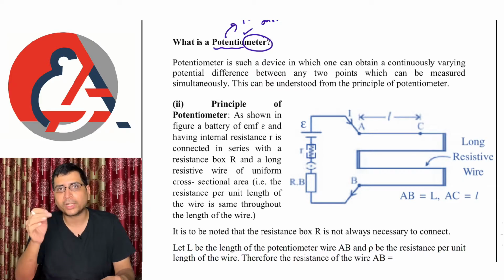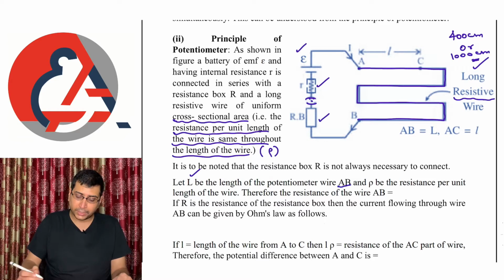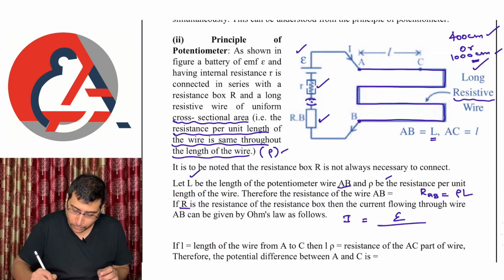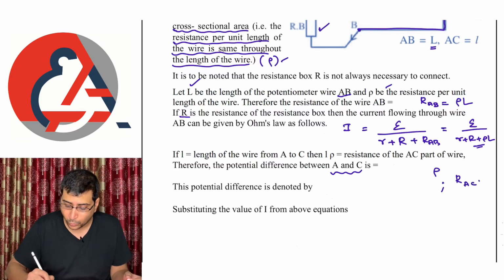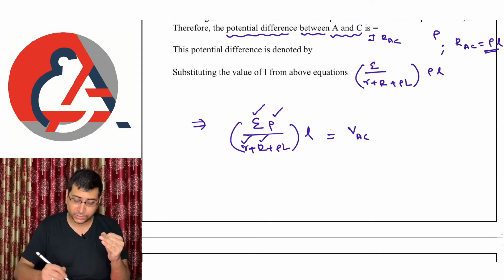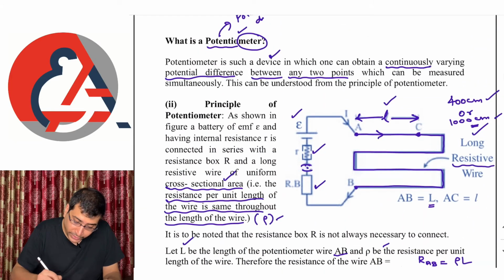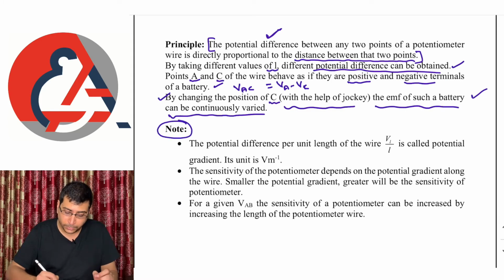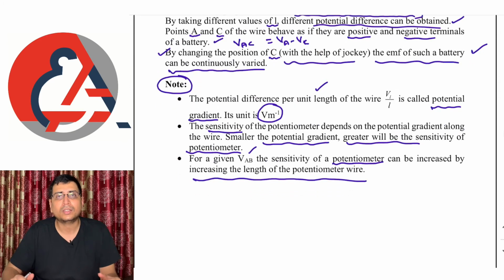Lec 20 - Principle of a Potentiometer